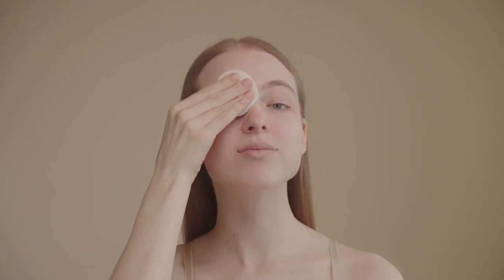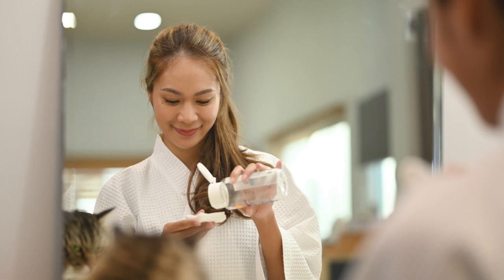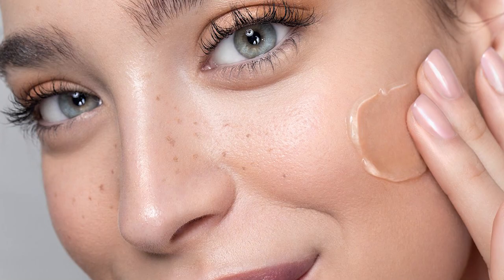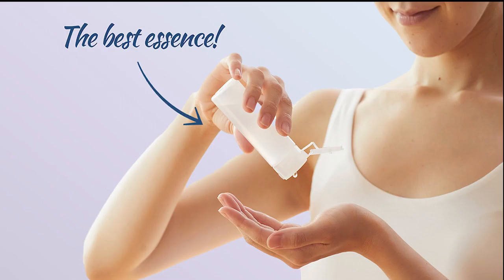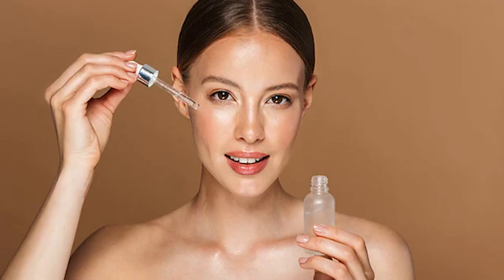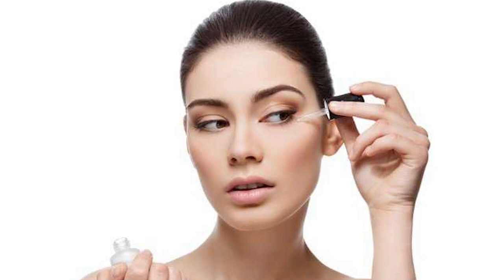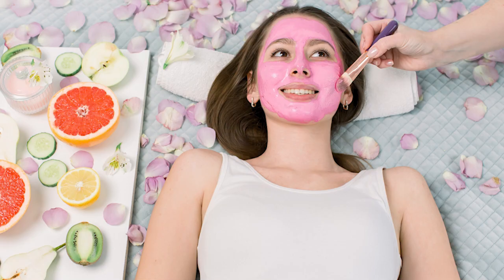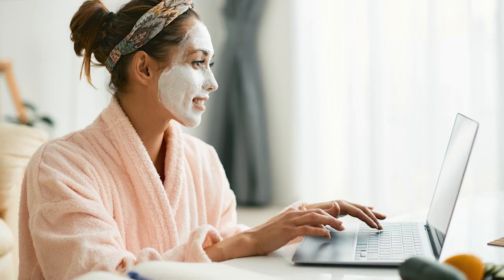𝗛𝗼𝘄 𝘁𝗼 𝗴𝗲𝘁 𝗴𝗹𝗮𝘀𝘀 𝘀𝗸𝗶𝗻 𝗹𝗶𝗸𝗲 𝗸𝗼𝗿𝗲𝗮𝗻𝘀💕 𝘎𝘭𝘰𝘸𝘪𝘯𝘨 𝘴𝘬𝘪𝘯 🌟(glass skin korean routine)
𝗛𝗼𝘄 𝘁𝗼 𝗴𝗲𝘁 𝗴𝗹𝗮𝘀𝘀 𝘀𝗸𝗶𝗻 𝗹𝗶𝗸𝗲 𝗸𝗼𝗿𝗲𝗮𝗻𝘀💕 ● 𝘎𝘭𝘰𝘸𝘪𝘯𝘨 𝘴𝘬𝘪𝘯 🌟(How to get Korean glass Like skin overnight )

In this video, I'm going to show you how to get Korean glass skin! This secret routine is a must-try if you're looking to achieve a beautiful, smooth complexion.

Korean glass skin is a popular beauty trend and it's easy to get if you know the right techniques. In this video, I'll show you the steps you need to take to achieve this beautiful skin look. Watch the video and let me help you achieve the perfect skin you've always wanted!

In this video, I'm sharing my glass skin Korean routine! This routine is a secret tip I discovered that helps you get korean glass skin.

If you're looking to achieve the perfect complexion like a Korean beauty icon, then you need to check out this glass skin Korean routine! This routine will help you get clear skin and a beautiful complexion. From washing your face to using skincare products, this routine is a must-try for anyone looking to achieve Korean beauty standards!

In this video, I'm sharing my glass skin Korean routine. This routine will help you get the skin you want!

Korean skin care products are some of the most popular in the world, and for good reason. This routine will help you get the skin you want, fast! This is the perfect routine for anyone who wants to improve their skin care situation.